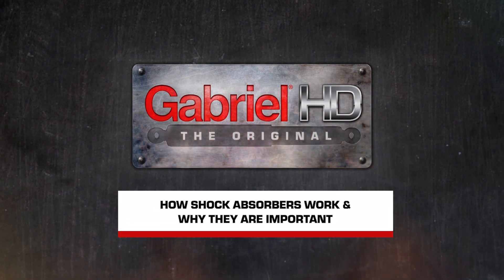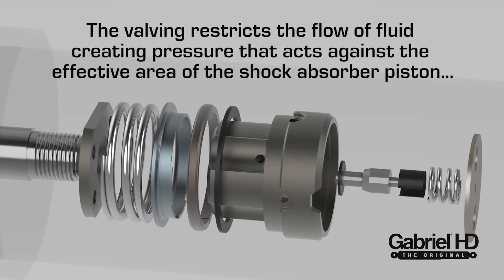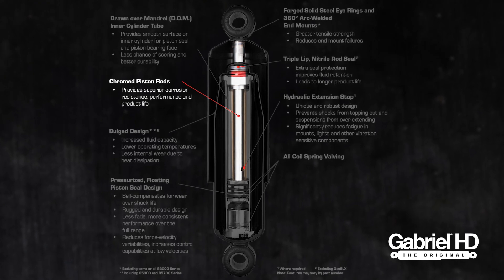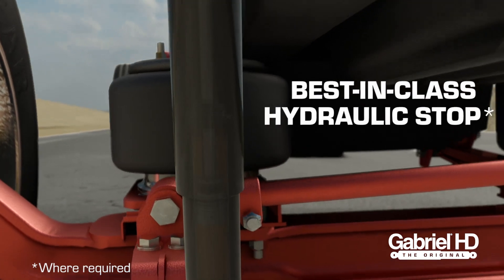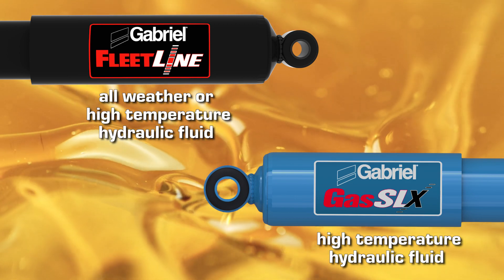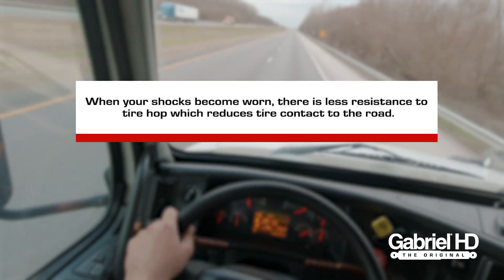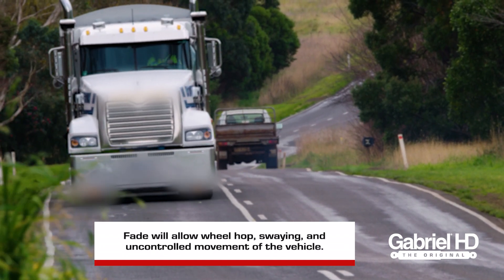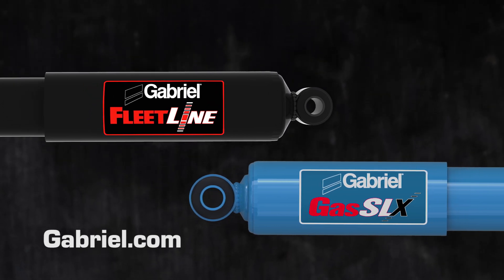How Shock Absorbers Work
Have you ever wondered how shock absorbers work? This is a video that answers the question “How do shock absorbers work, and why are they important?”